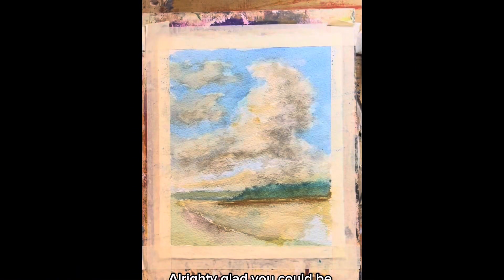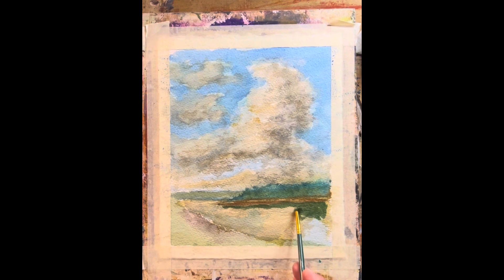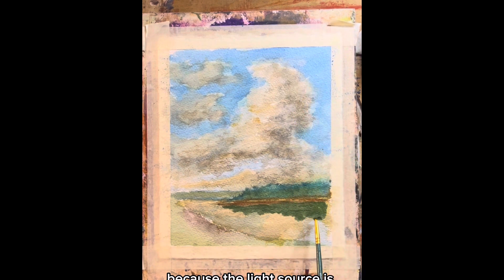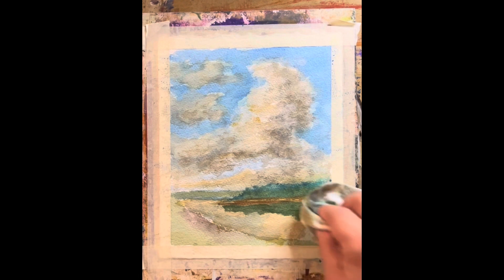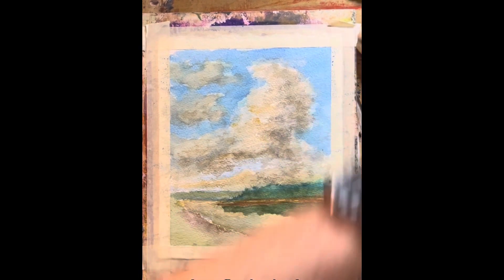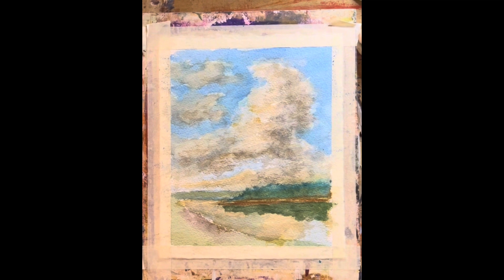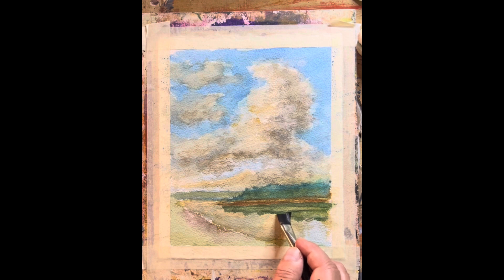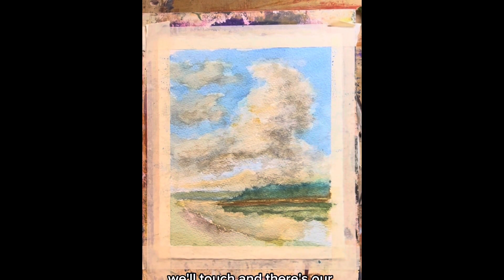Cloud painting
Water work